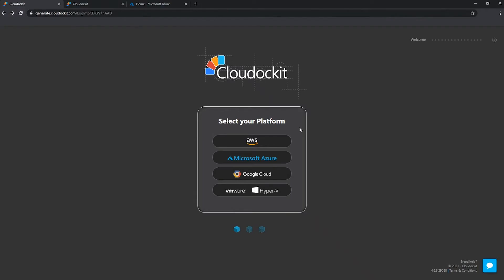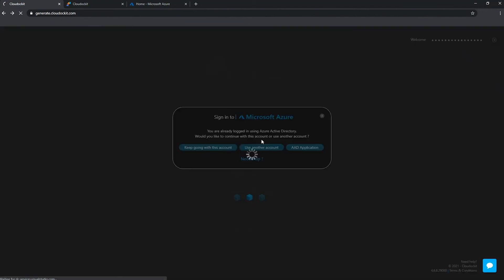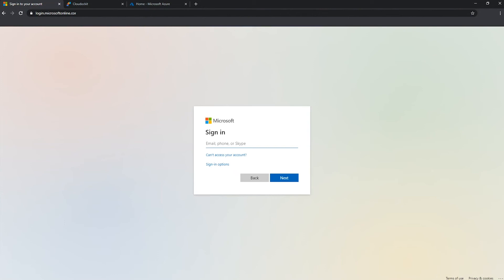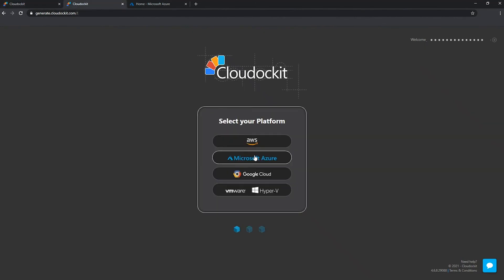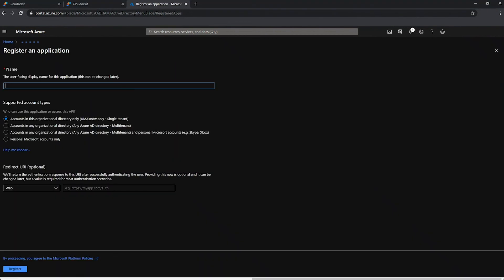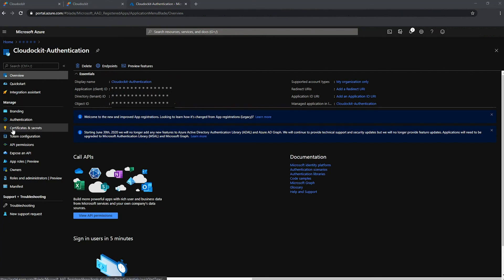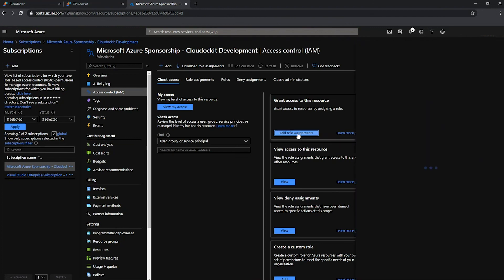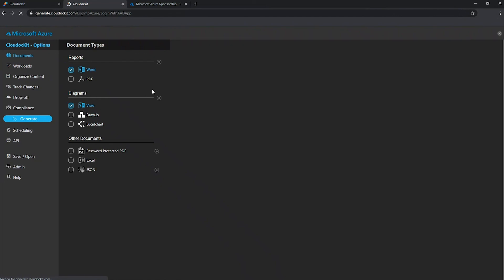Cloudockit Tutorial - Azure Authentication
Learn how to connect to Cloudockit SaaS using one of 3 different Azure authentications. The tutorial will also show you how to create an Azure app registration.

To know how to log into Cloudockit, watch Cloudockit Tutorial – Login and Activation

TYPES OF AZURE AUTHENTICATIONS
1. Using the tenant you logged in to Cloudockit
2. Using another account; great for consultants who document many environments for several clients
3. Using an AAD application; AAD application lets you login without using user credentials. Often used with Azure Government.

QUICK INSTRUCTIONS
Keep going with this account:
• Click “Keep going with this account”
• Select the subscription you want to document - Click “Continue”

Use another account:
• Click “Use another account”
• Enter a different tenant name than the one you logged in with - Click       “continue”
• Enter credentials – Click “sign in”

AAD application:
• Create an app registration in your Azure portal
• Click “AAD application”
• Enter your Tenant ID
• Enter your Application ID
• Enter your Application secret
• Choose your Cloud type – Click “continue”

SECTIONS
0:00 - Introduction
1:09 - Keep going with this account
1:53 - Use another account
5:43 - Create an Azure app registration
8:10 - AAD application